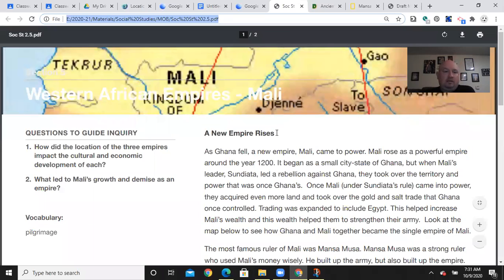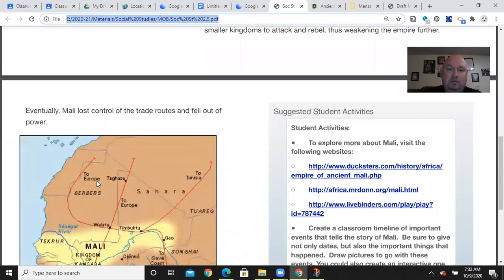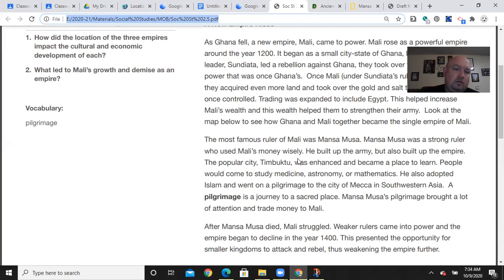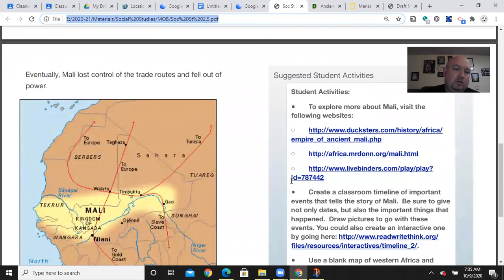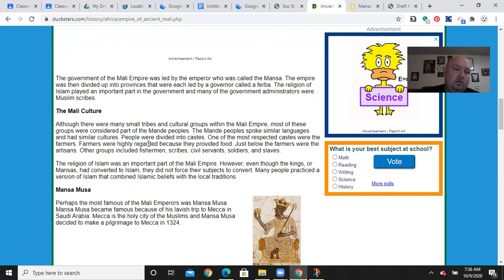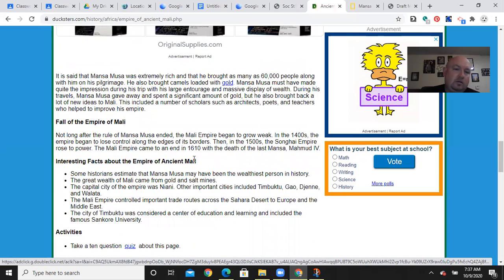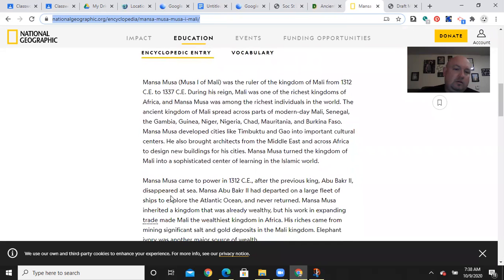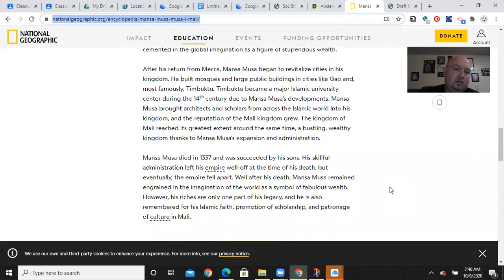Grade 5 Social Studies-Chapter 2 Lesson 5: Mali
Kingdom of Mali.